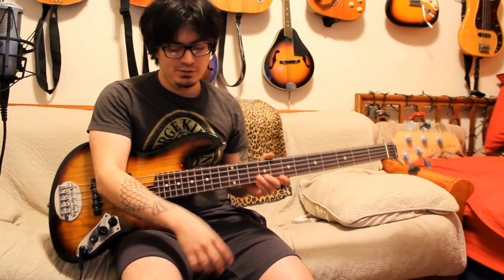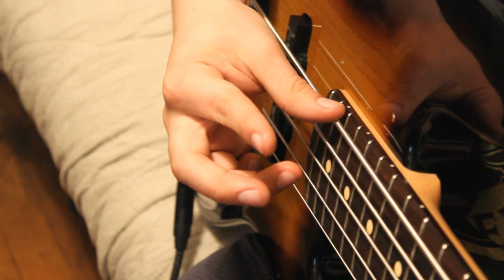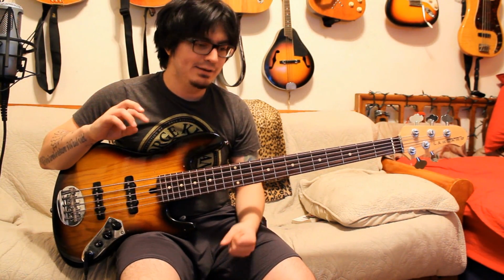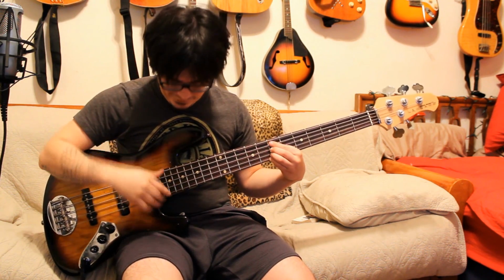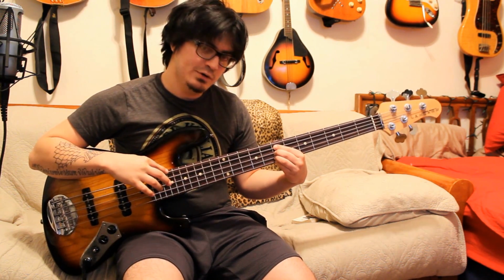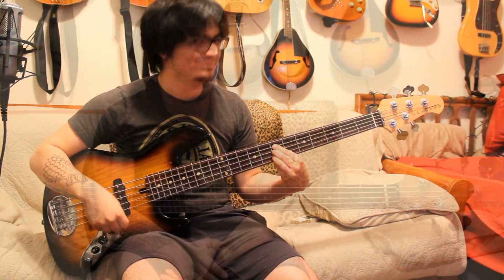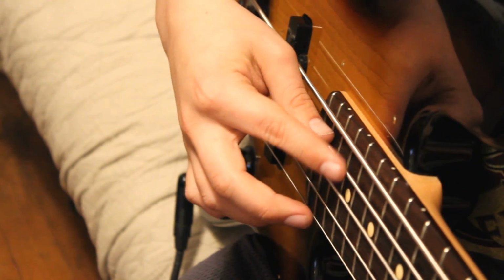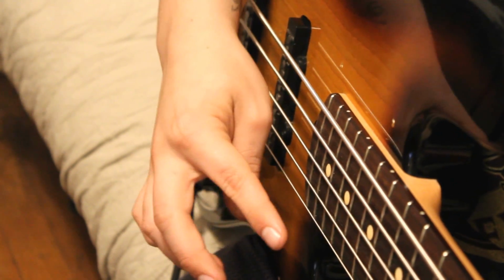Kilian Duarte- Alternate Harp Harmonic Exercise (Bass Lesson #1)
A brief introduction to the technique of harp harmonics for the bass. For fans of Steve Bailey, Jaco, and all modern bass work.